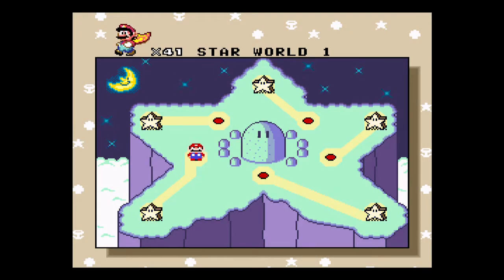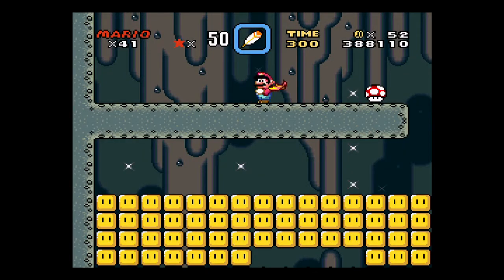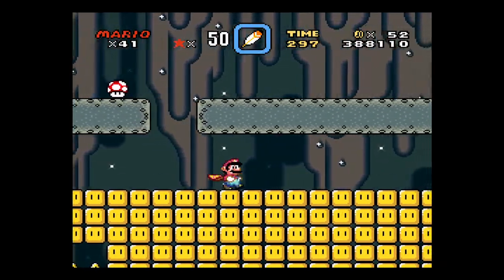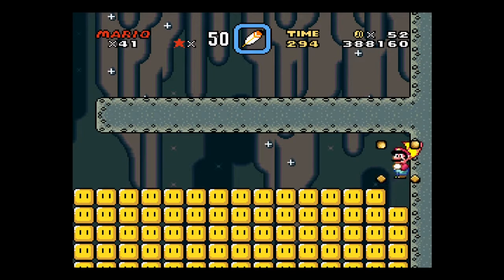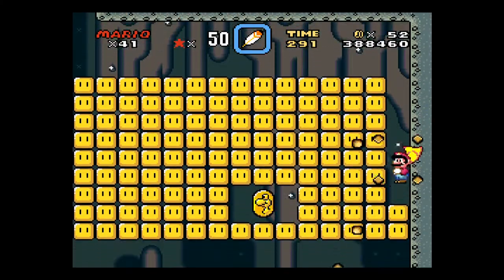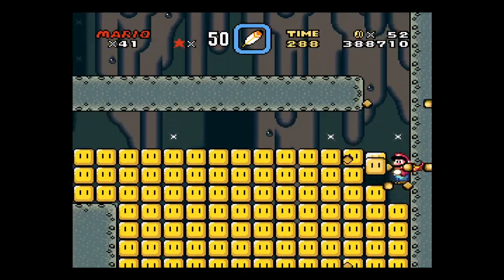Super Mario World ☆96 - Star World 1 (Exit 2)